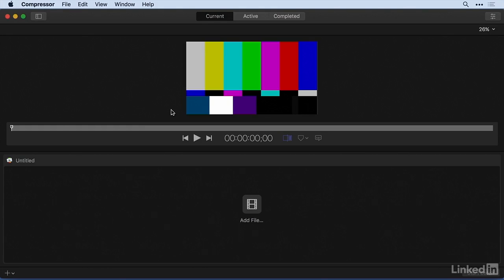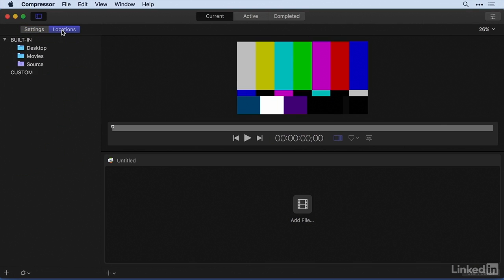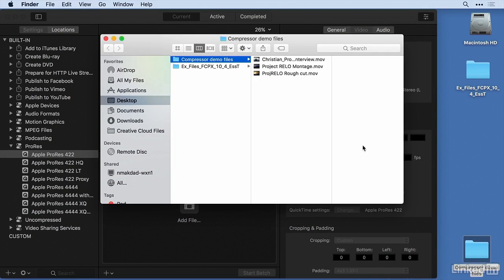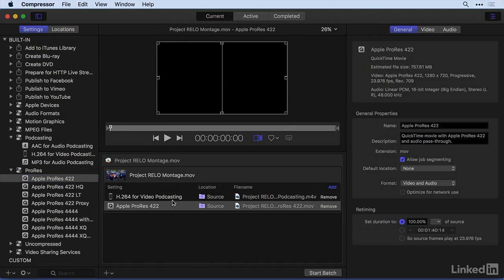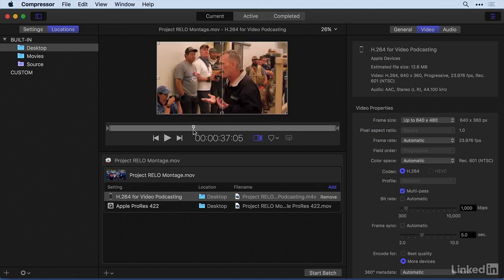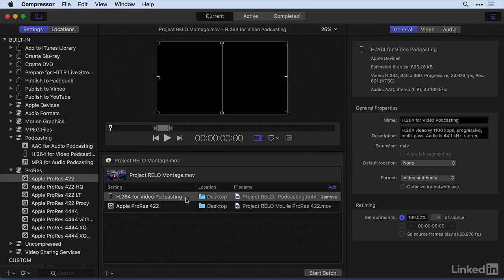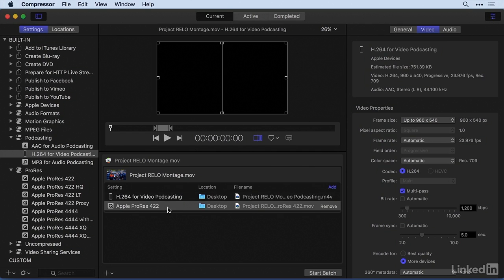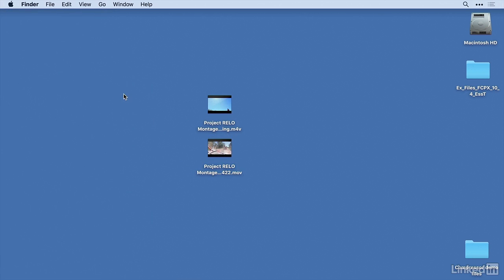077 Interface tour